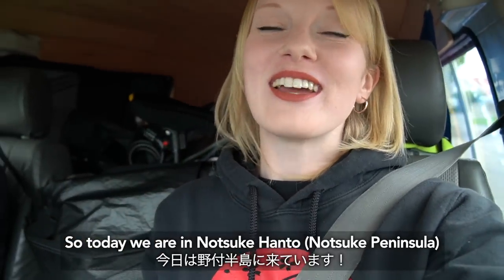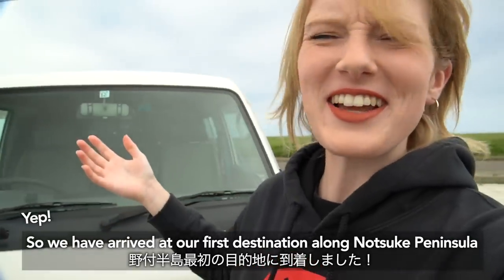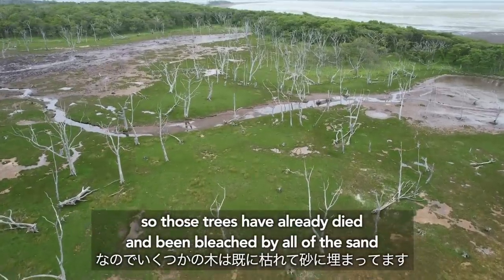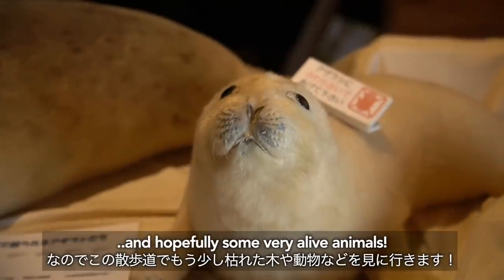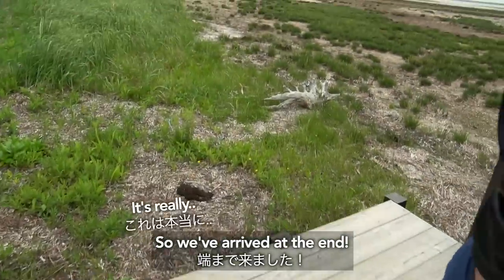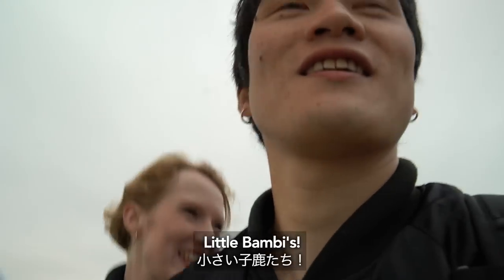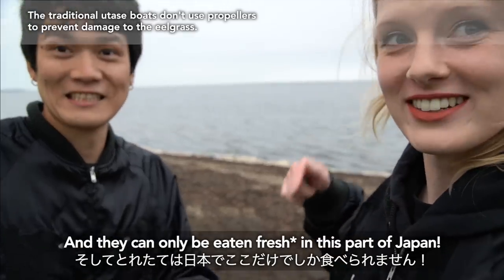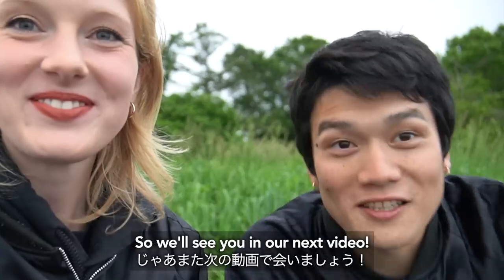Japan is SINKING! Here's Why You Should Visit Before it’s Too Late (RRC-EA & WIJ Video Project)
We visited Japan’s apocalyptic disappearing land, affectionately nicknamed “The End of the World”, in search of life.. before it’s too late.

Discover more places like this, learn more about how Ramsar wetlands help us, and find out what you can do to help preserve them here:

See the description below for more info about the location shown in this Japan travel vlog 👇

Who are OshareJapan?
・Kiwi 🙋🏼‍♀️🇬🇧 and Bear 🙋🏻‍♂️🇯🇵
・British and Japanese married couple who live, travel, and vlog full-time in a self-converted campervan 🚐
・Japan tour vlogs & daily life vlogs with English and Japanese subtitles

🗺 Become a channel member to gain unlimited access to behind-the-scenes content and our ultimate Japan roadmap with over 500 locations you should visit and counting!

📸 See more on our Instagram: @osharejpn

📍Vlog Location
Notsuke Peninsula & Notsuke Bay, Shibetsu & Betsukai, Hokkaido
1:42 Narawara Observatory (野村半島のナラワラ展望スペース)
4:12 Notsuke Peninsula Nature Center (野村半島ネイチャーセンター)
5:44 Todowara Observatory (トドワラ展望台)
7:02 Notsuke Spit Lighthouse (野付埼灯台)
7:37 Notsuke Peninsula Bird Hide (野付半島野鳥観察舎)
8:32 Notsuke Bay (野付湾) / Odaitofureai Camping Ground (尾岱沼ふれあいキャンプ場)

Nostuke Hanto (Peninsula) along the east coast of Hokkaido, Japan, is a 28km long jaw-shaped sandspit formed over the course of 3000 years by sand deposits from the Nemuro Strait. It is alternatively known as “The End of the World” due to the dead, bleached trees that can be found at the tree “graveyards”, Narawara and Todowara.

Some 300 years ago, the land here was lush and green, but now tourists visit to see the bleak and eerie signs of erosion as the sea eats up the remaining trees and the sandspit disappears at a rate of 1.5cm every year. However, despite this oddly apocalyptic scenery, there is actually a lot of life at the end of the world. The peninsula and bay are home to Ezo deer, foxes, seals, a very rare breed of shrimp with extremely stringent fishing quotas, and over 200 different bird species migrate here annually. The wetland site is an important sanctuary for endangered species as well as for tourism and fishery and is a Ramsar Wetland of International Importance.

What is the Ramsar Convention and what makes a wetland habitat internationally important?
The Ramsar Convention is an international, intergovernmental treaty which provides the framework for the conservation of wetlands that are gradually disappearing. The treaty has been signed by 172 countries and there are currently 53 Ramsar wetland sites in Japan. Each Ramsar site must satisfy at least 1 of these 9 criteria
Notsuke checks off points 1, 2, 5 & 6.